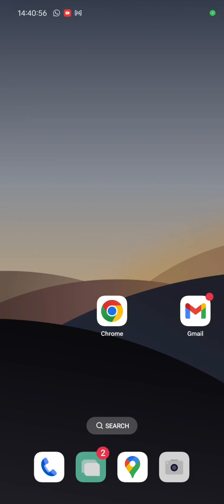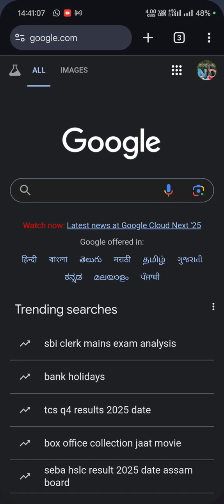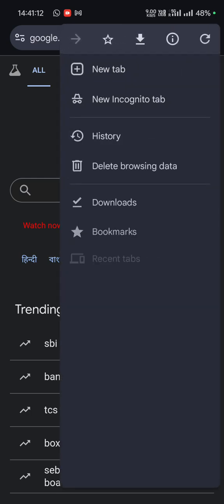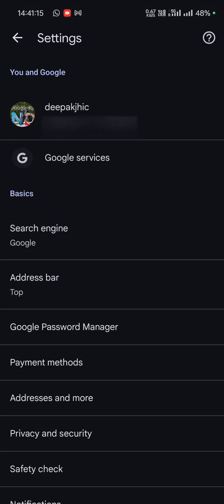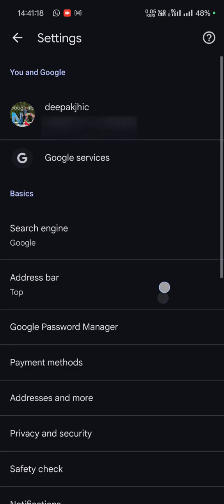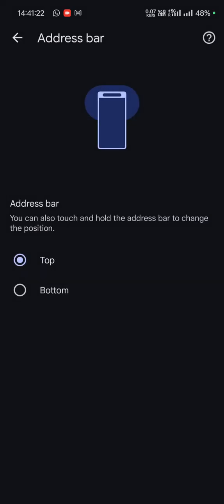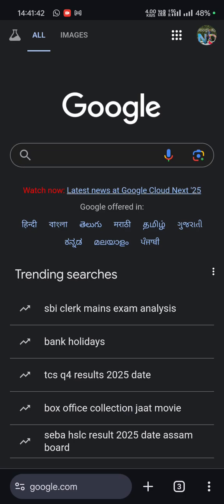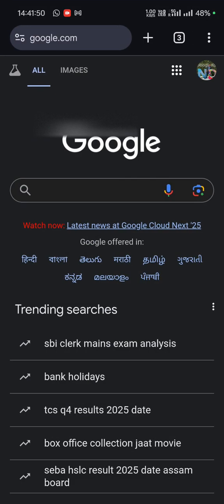Change Chrome browser Address bar location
OLD YTVCP🚀 Ready to reclaim your browsing experience? In today’s video, we’re diving deep into a clever hack: changing the Address Bar location of your Chrome browser! 🖥️ Say goodbye to the conventional setup and welcome a fresh, customized view that enhances accessibility and style. Whether you're a seasoned pros or just starting, we’ll walk you through EASY step-by-step instructions that’ll reshape the way you navigate online. Plus, discover tips and tricks to optimize your Chrome for a smoother ride! Get ready to CHANGE EVERYTHING! 🔔🔥